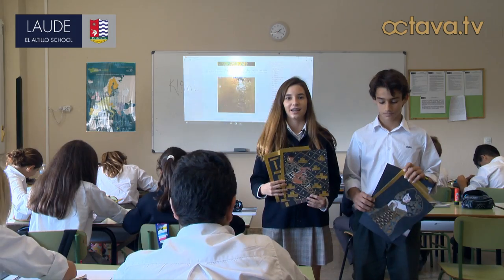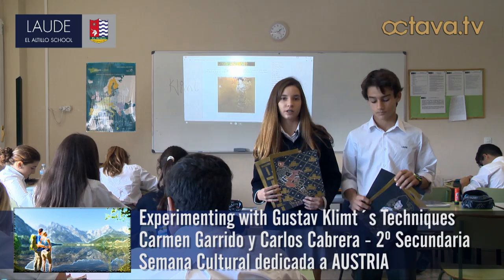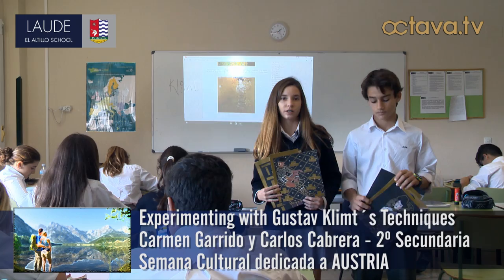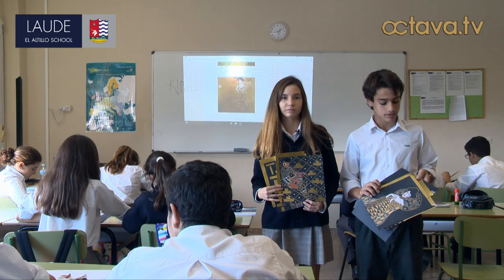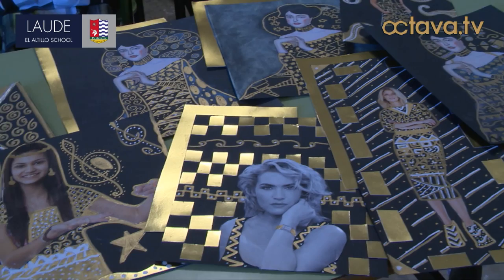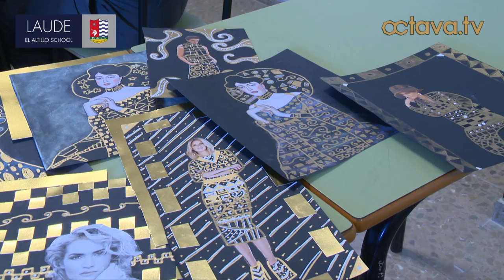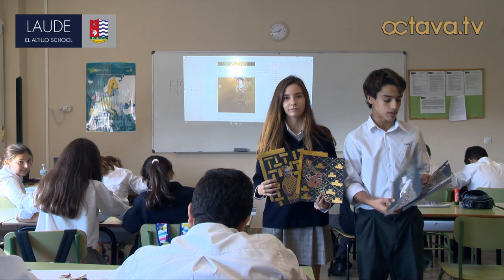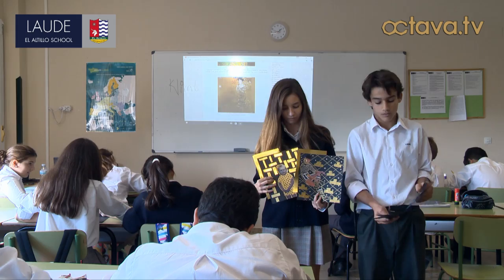Experimenting with Gustav Klimt´s Techniques - LAUDE EL ALTILLO SCHOOL - OCTAVA TV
Profesora: Concha del Molino.
Alumnos: 2º de Secundaria (Carmen Garrido y Carlos Cabrera).
Experimenting with Gustav Klimt´s Techniques
SEMANA CULTURAL DEDICADA A AUSTRIA